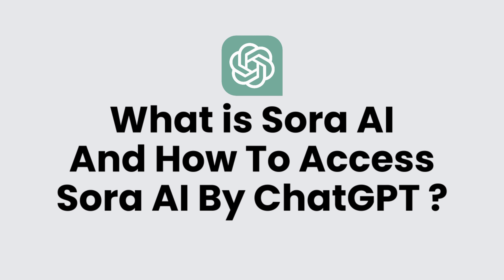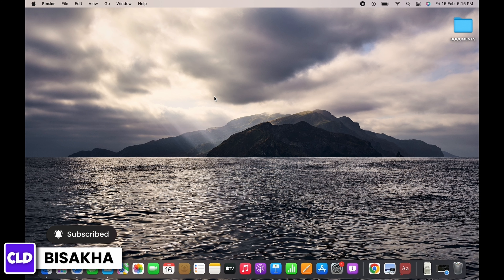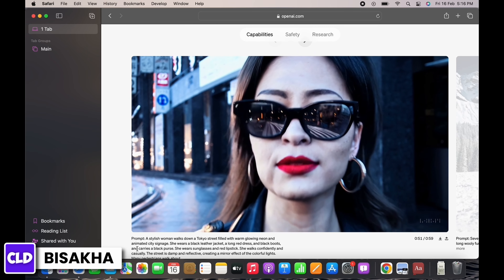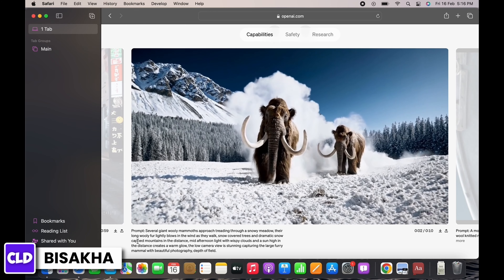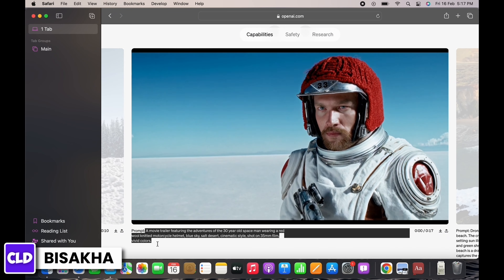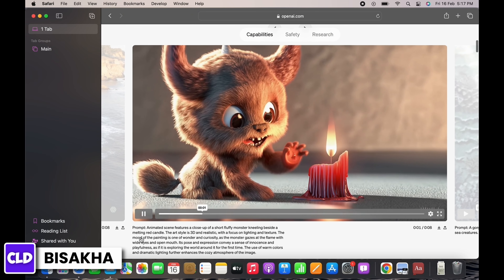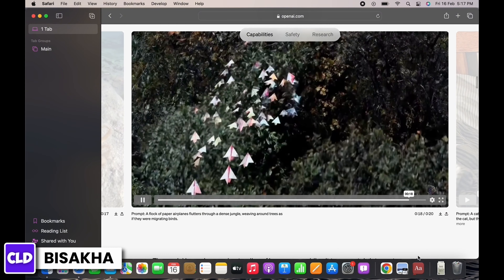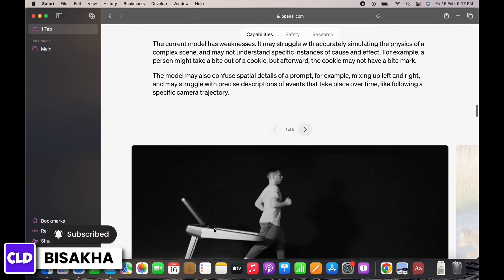What is Sora AI And How To Access Sora AI By ChatGPT ?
Tutorial On What is Sora AI And How To Access Sora AI By ChatGPT

Hello and welcome to Create Login And Delete! In this video, we're diving into the world of artificial intelligence to explore Sora AI and how you can access it using ChatGPT. Whether you're new to AI or curious about the capabilities of Sora AI, this guide is for you.

In this tutorial, we’ll discuss:

What is Sora AI: We'll start with an introduction to Sora AI, explaining what it is, its features, and its significance in the realm of artificial intelligence. (0:00 - 0:30)

How To Access Sora AI By ChatGPT: Step-by-step instructions on how to interact with Sora AI using ChatGPT, including navigating the platform and initiating conversations with Sora AI. (0:31 - 1:00)

Can We Use OpenAI Sora?: An exploration of the possibilities with OpenAI's Sora, discussing its accessibility and potential uses for users of different backgrounds. (1:01 - 1:30)

🔗 Have any questions about Sora AI or need assistance with accessing it through ChatGPT? We’re here to help!

📱 Timestamps:

0:00 - Introduction to Sora AI
0:30 - Accessing Sora AI Using ChatGPT
1:00 - Understanding OpenAI Sora Capabilities